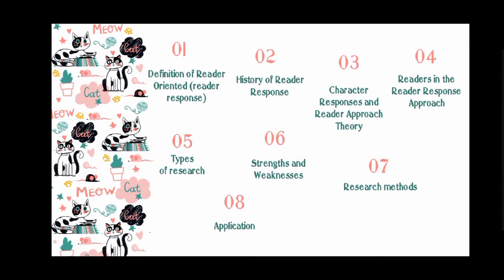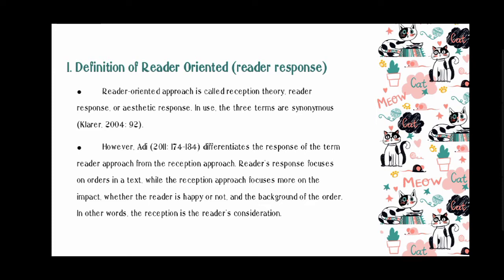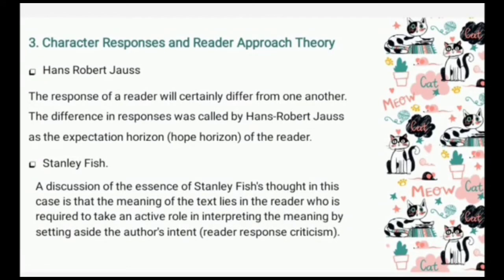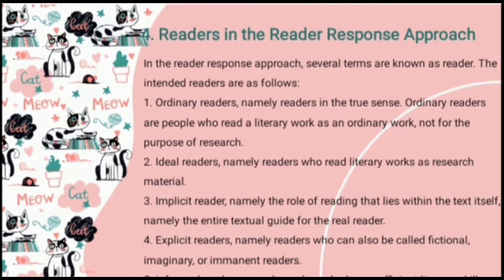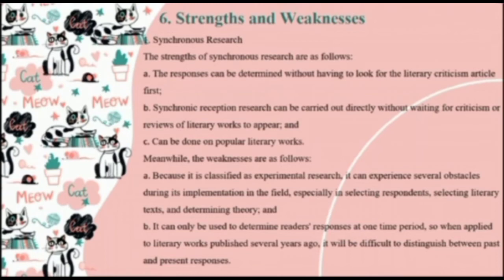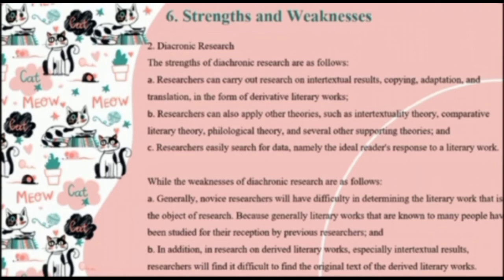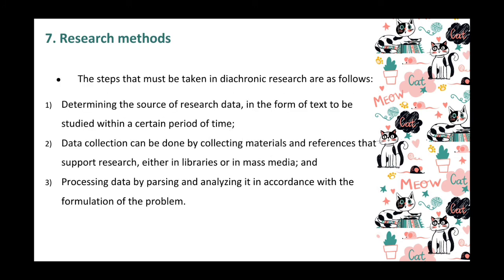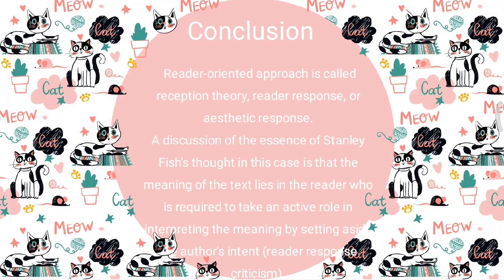Group 4 Introduction to Literature - Reader Oriented - TBI 4C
Group 4 :
1. Dhita Faradila Tunnisa (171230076)
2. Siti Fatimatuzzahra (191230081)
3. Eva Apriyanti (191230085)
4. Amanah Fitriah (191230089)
5. Vita Fatimatuz Zahro (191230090)